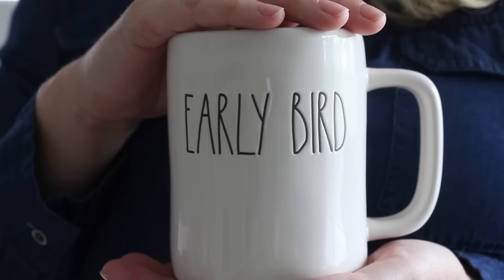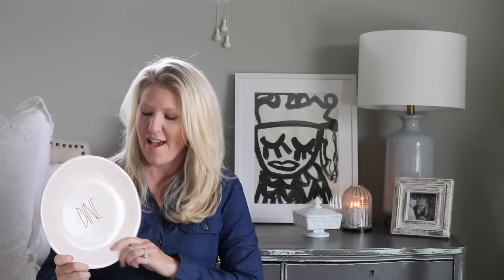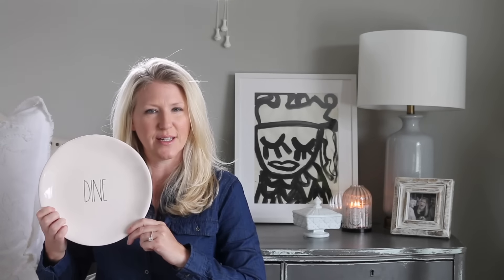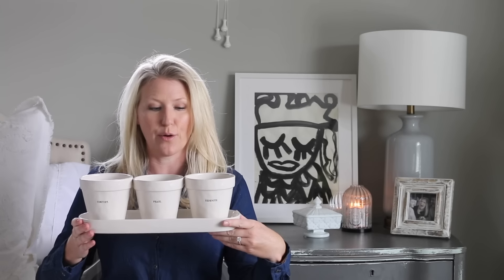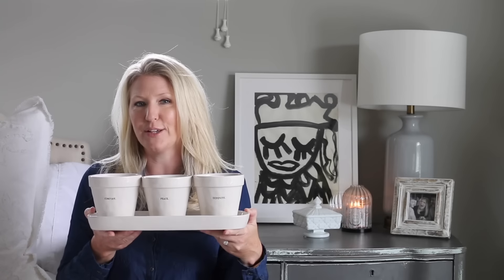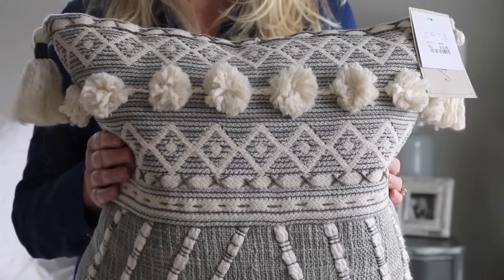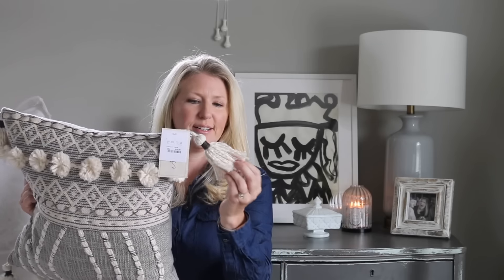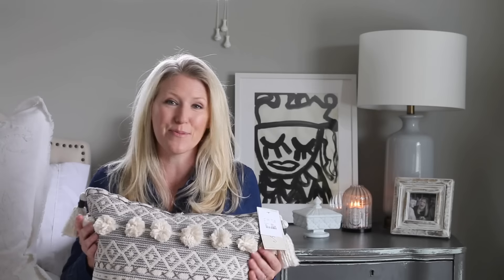HomeGoods Haul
Hey Guys!  It's Nikki, thanks for stopping by my channel!  In today's video I'm sharing some fun finds from HomeGoods!

My Daughter's Channel:
This Little Chickadee